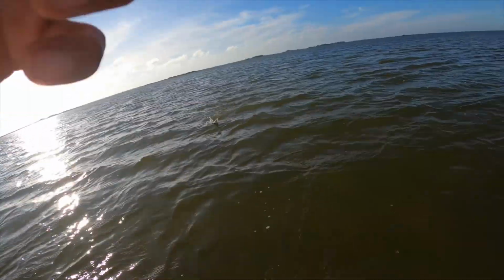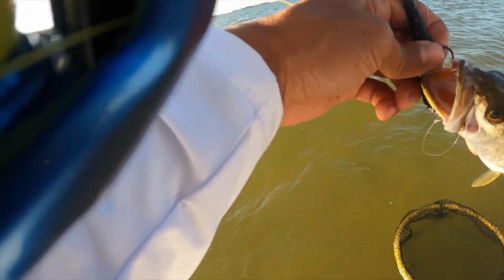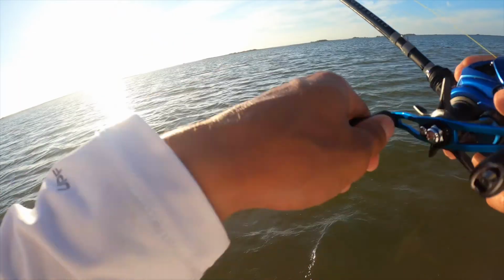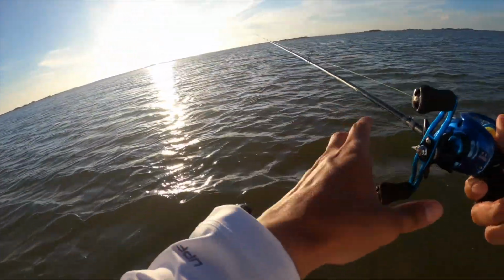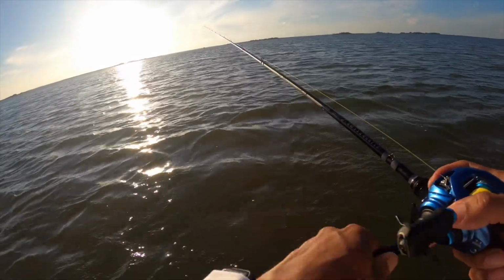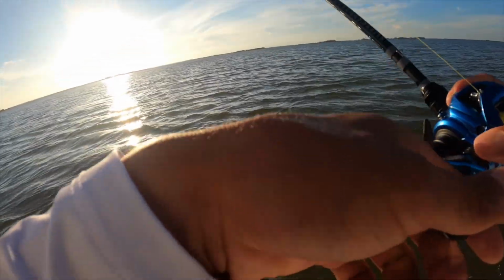SUNSET WADE FOR REDFISH!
Quick after noon wade after recieveing the Coastal SV TW. If you here some grinding with the reel I didn't read the instructions to dial it in and fixed it right after, and works like a beauty!